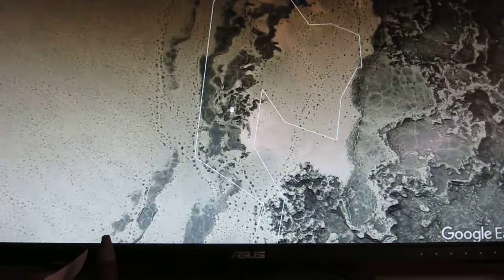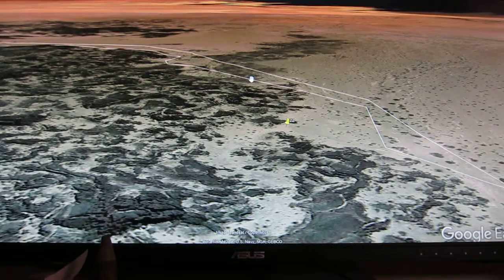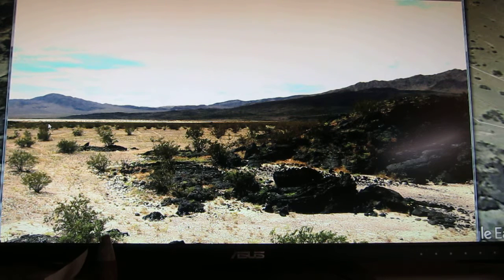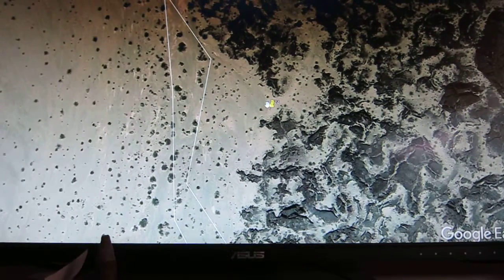full explanation of how location is forced. However having been there and also looking at photos later I DO IN FACT start noticing things I had not noticed before. The fine tuning of the background features of the mountains?--I had not done that so exactly since I was convinced that once there there would be no issue.